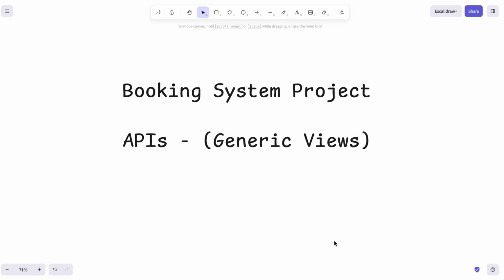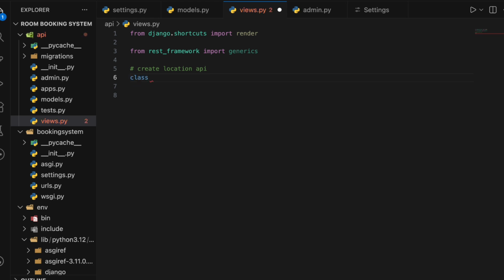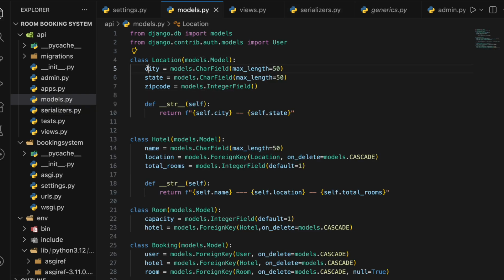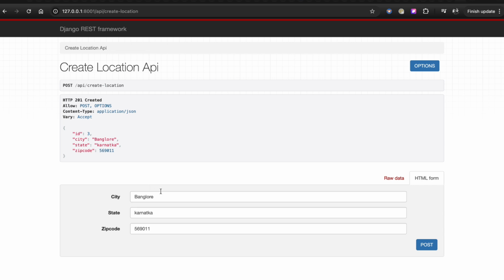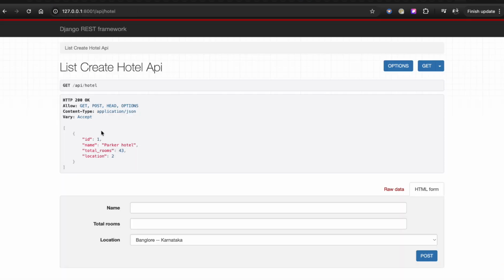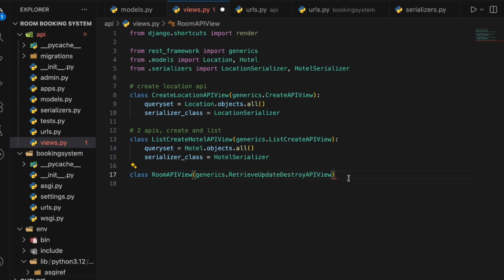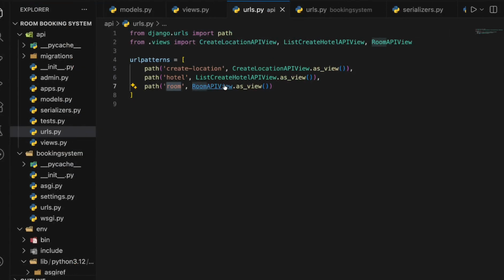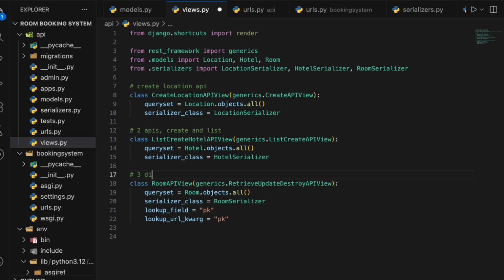Generic Class Based Views Complete Guide | Ep - 07 | Backend Engineering